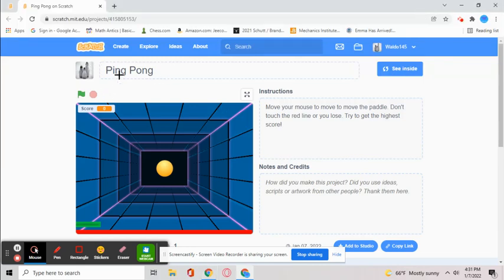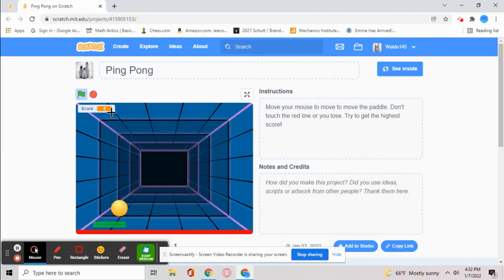How to make a Ping Pong game in Scratch pt. 1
This is just the intro to the series. Watch the next video to start coding.